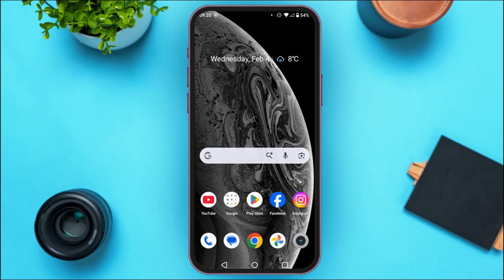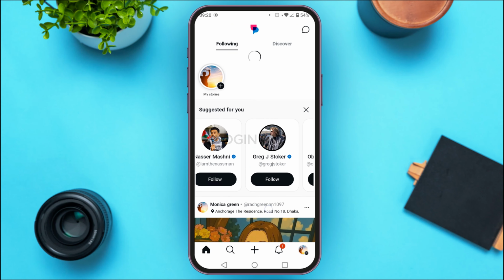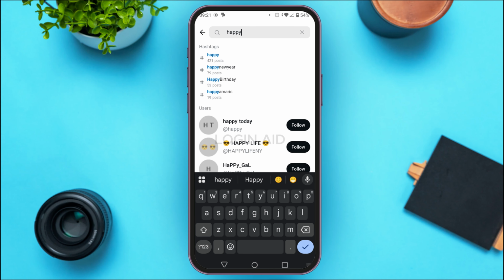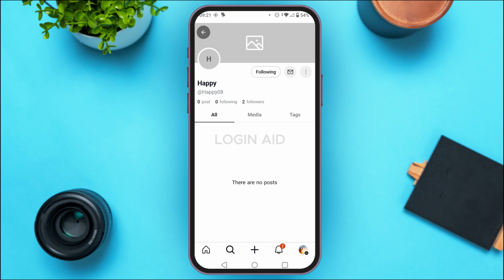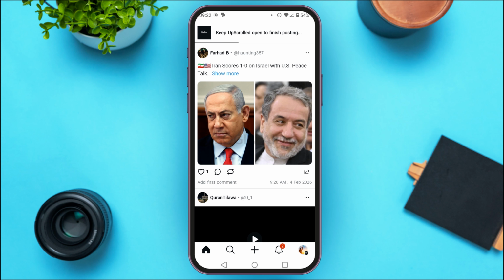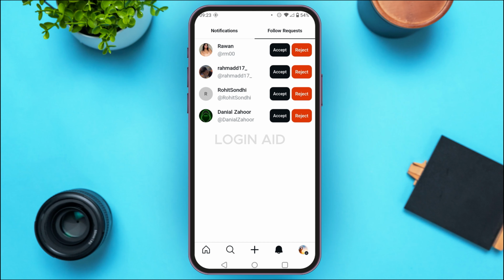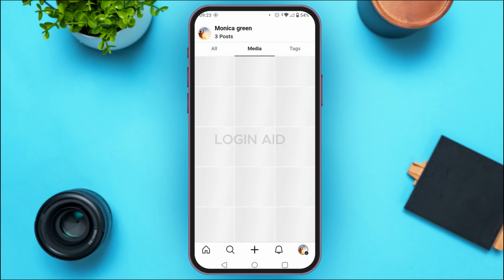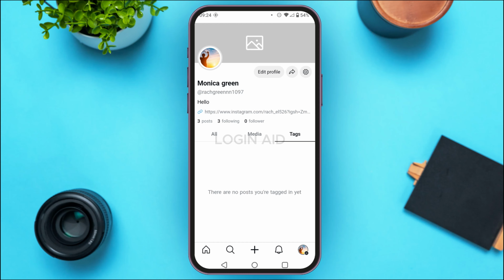How To Use UpScrolled App | Navigate Features Of UpScrolled App 2026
Want to use the UpScrolled app? This guide explains how to use UpScrolled. You’ll learn how to create or log in to your account, navigate the app interface, customize your profile, and interact with content and other users.